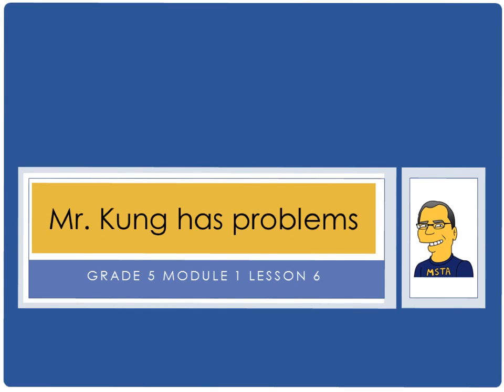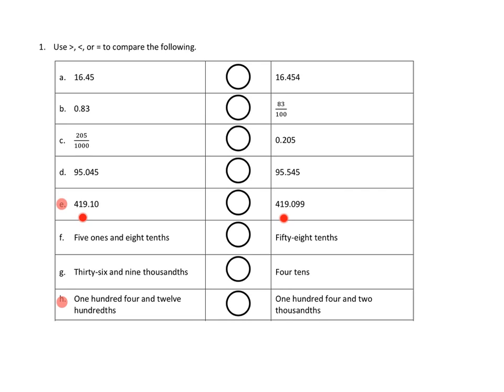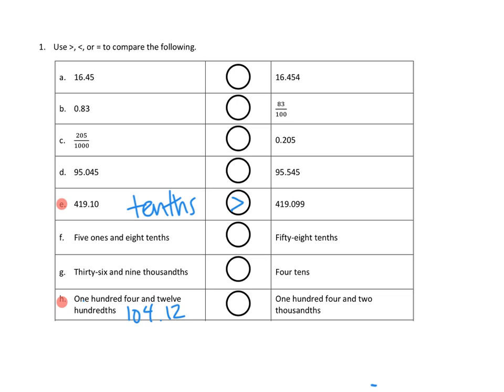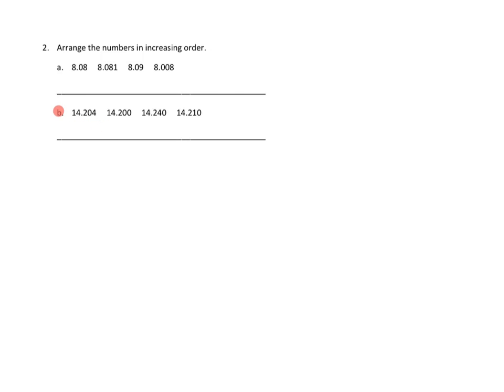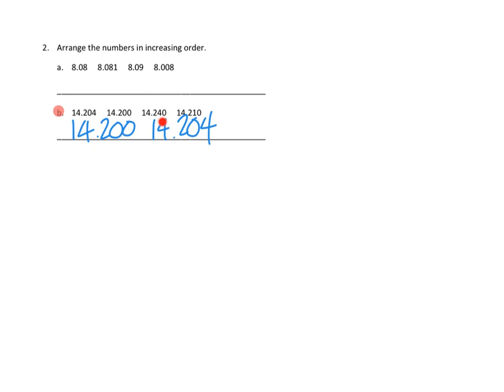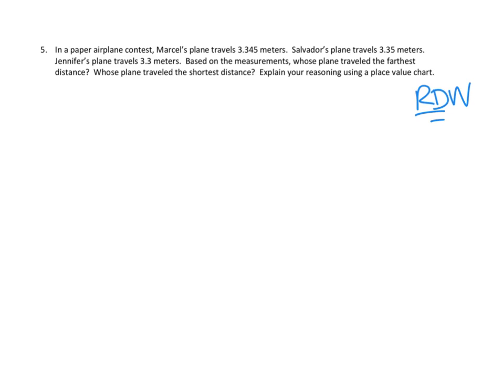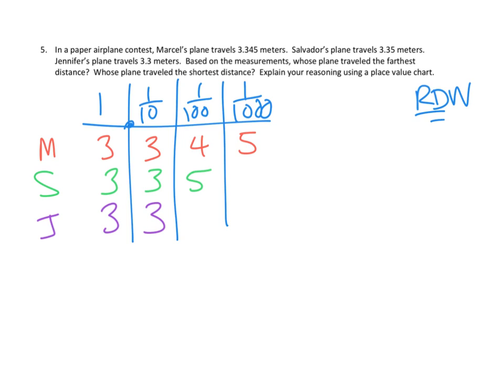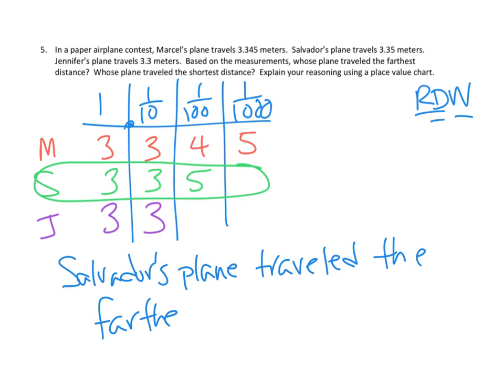Eureka Math, 5th Grade, Module 1, Lesson 6